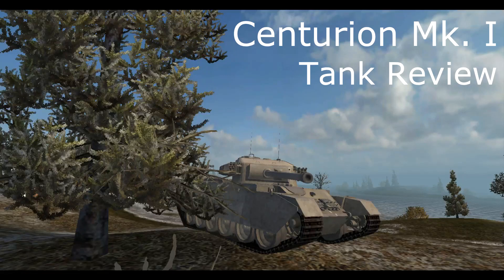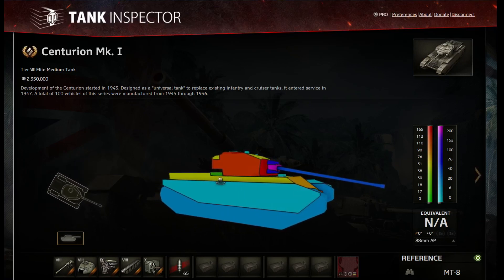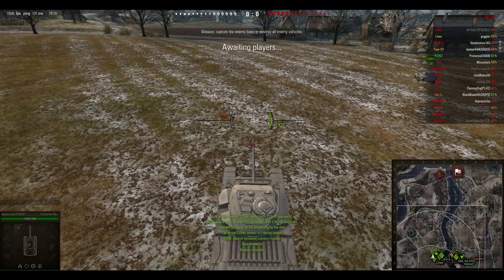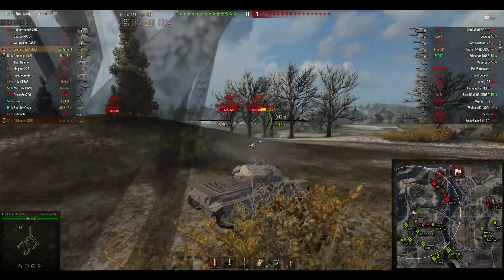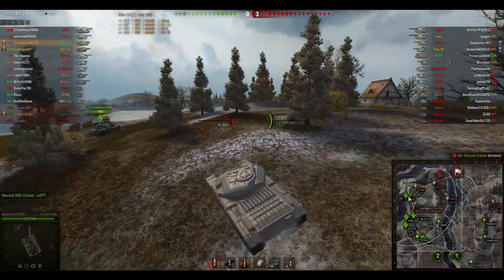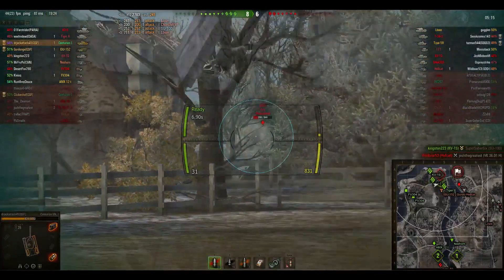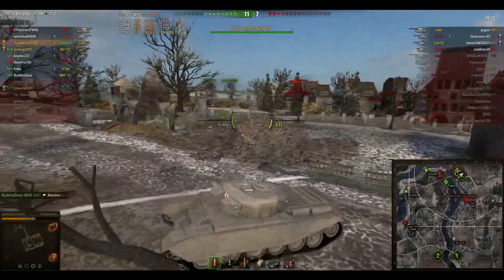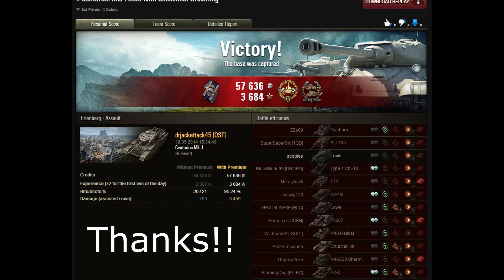World of Tanks | Centurion Mk. I Tank Review | British Love Story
Centurion Mk. 1 Tank Review! Telling my British Love Story.
Thanks for all of the support on reddit yesterday! If you have any suggestions for tanks you would like to see reviewed, let me know!

Working on different recording settings at the moment, so let me know what I can to improve it!

If you haven't played WoT yet, it is awesome!